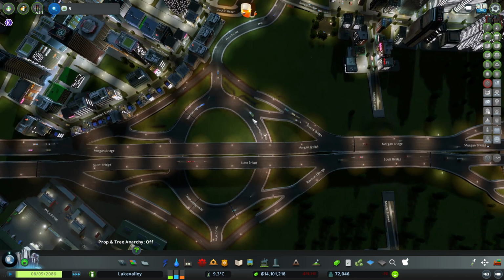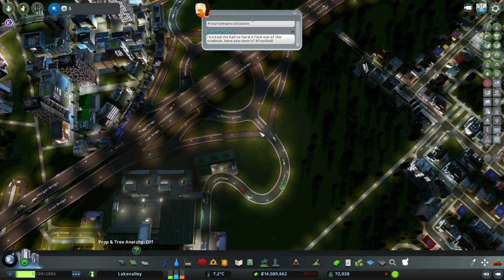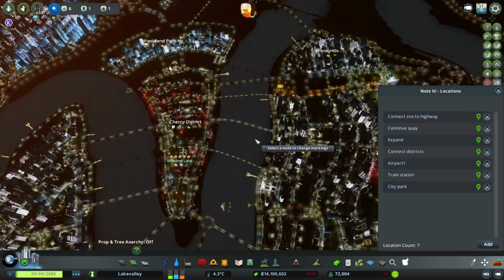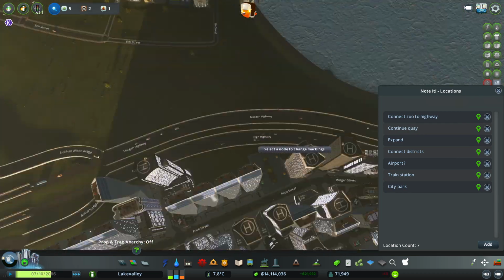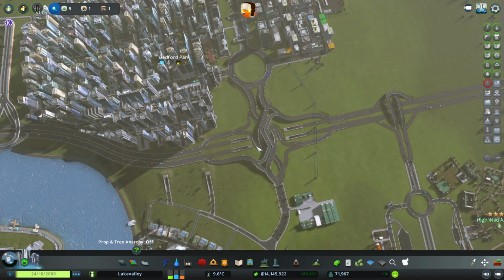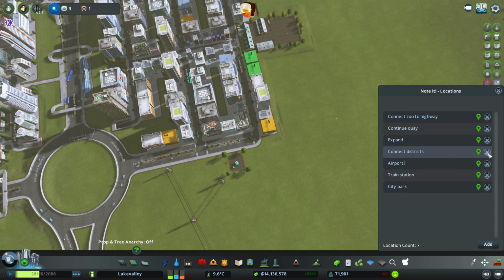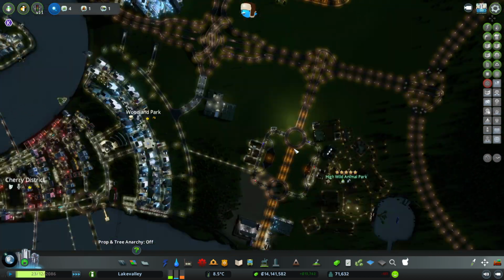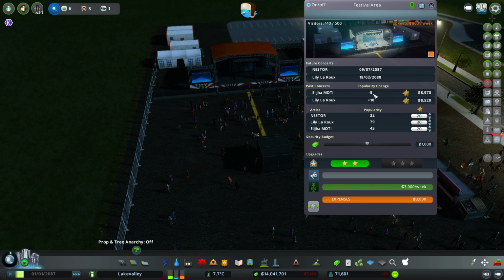Cities: Skylines — part 71 — The Flattening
We start off again, with the bucket list of things to do!

First thing on the agenda is The Flattening. I've been looking at r/citiesskylines, and noticed some interchanges that look like mine, but are... flat. Of course it would be best to just build flat ones from the get go, but flattening existing ones shouldn't be too big of a project, right?

20 minutes of wrestling with Node Controller, MoveIt, and TM:PE later, yes, yes it was a big project indeed. But hey, it allows us to make one of the tunnels into a regular flat road, which is... nice, I guess?

There might be not a lot of time left, but we still manage to connect the Bedford Park with Woodland Park with a couple of new roads that instantly see some use. Perhaps that will help with the occasional lack of customers at Woodland Park?

We also manage to create a nice extension of Bedford Park, since there's some serious commercial demand, and there's some free space. Man, I need to use proper road hierarchy more often, it just looks so nice having one main road, and branching smaller ones.

Lastly but not leastly, we manage to finally upgrade our festival area, courtesy of Lily la Roux! Everybody else is falling in popularity, and she alone continues going strong!

Constructing your city from the ground up is easy to learn, but hard to master. Playing as the mayor of your city you’ll be faced with balancing essential requirements such as education, water electricity, police, fire fighting, healthcare and much more along with your city's real economy system. Citizens within your city react fluidly, with gravitas and with an air of authenticity to a multitude of game play scenarios.

The city changes during the hours of the day and affects citizen schedules. Traffic is visibly slower at night and some zoned areas do not work with full efficiency. Cities: Skylines will put you in control of managing the different aspects of the day and night cycles.

Build or improve on existing maps and structures. You can then import your creations into the game, share them as well as download the creations of other city builders on the Steam workshop.